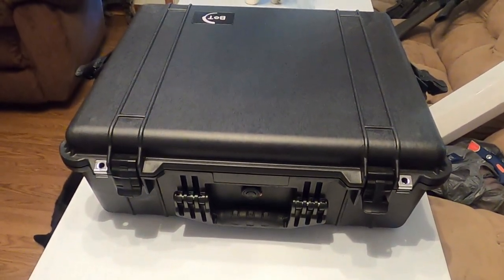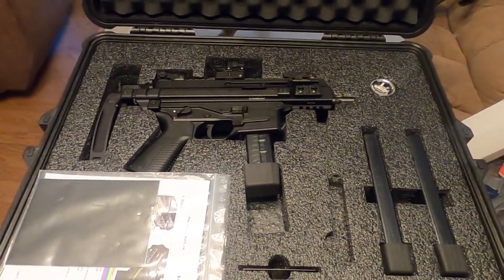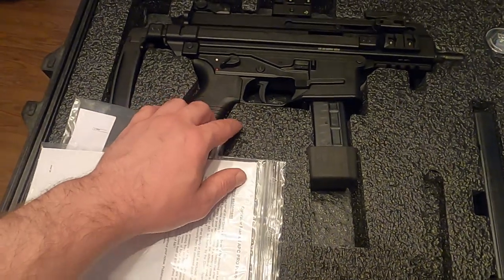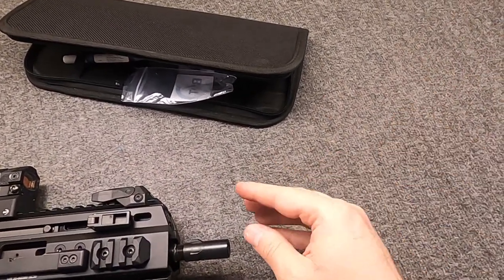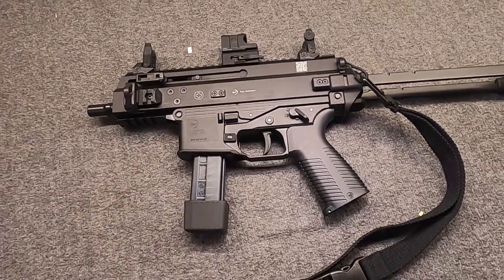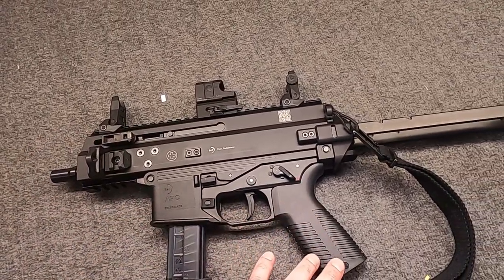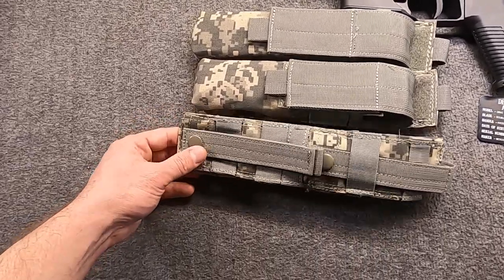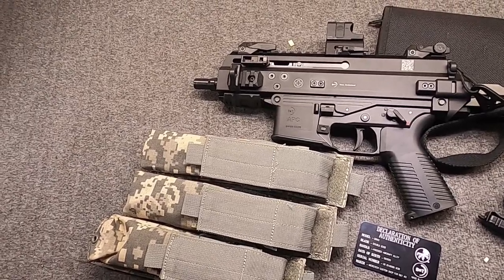B&T Army SCW Commemorative Edition APC9K Pistol Kit (Unboxing, Features, & Initial Impressions)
This video is part 1 of 2 reviewing the B&T U.S. Army SCW Limited Commemorative Edition APC9K Pro (yes, that's its full name). This kit is one of 333 recently released by B&T-USA to celebrate its Army and Air Force contracts to deliver the new 'Sub Compact Weapon' or SCW.  In this part, I unbox the pistol, go over what is in the kit, talk about some features, and give my initial thoughts & impressions on the first day.

Commemorative Case Includes:
- APC9K “Sub Compact Weapon” PRO Pistol
- Telescoping Brace / Stock Adapter
- Gearhead Works Tailhook Mod 1 Brace
- Aimpoint Nano Optic on a B&T Low Profile Riser
- Serialized Letter of Authenticity
- Custom Pelican 1600 Series Protector Case with Fitted Foam
- 1-20rd & 2-30 rd B&T Magazines with Bumpers
- B&T Co-Branded Microtech Dirac Automatic Knife with Matching Serial Number
- Commemorative Co-Serialized Challenge Coin – 1 Troy Oz .999% Pure Silver
- Vertx Dead Letter Sling Bag
- Single point sling
- Cleaning kit
- Manuals & Other paperwork